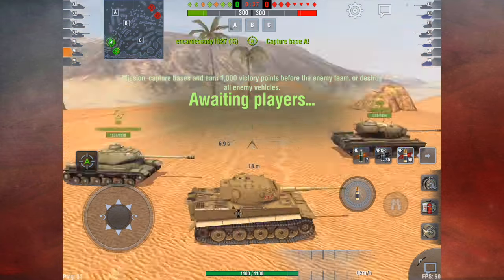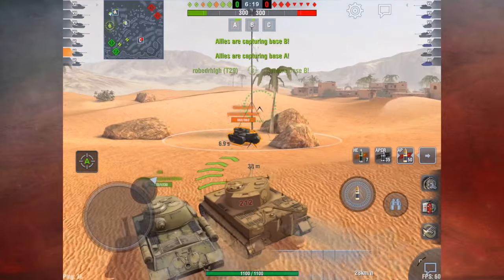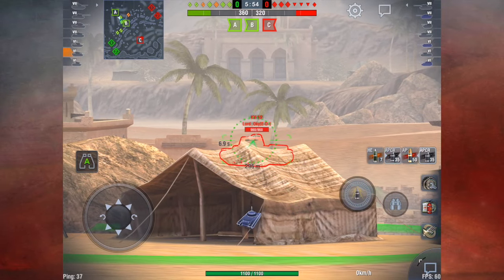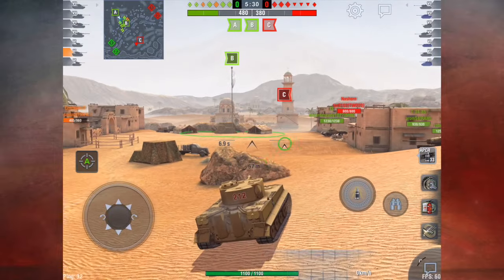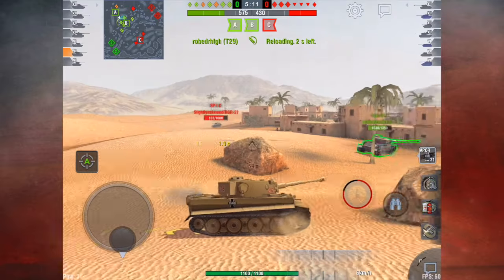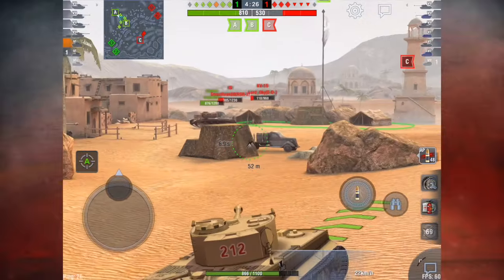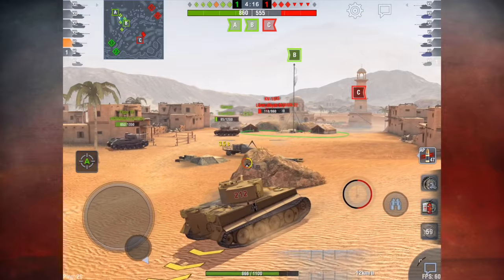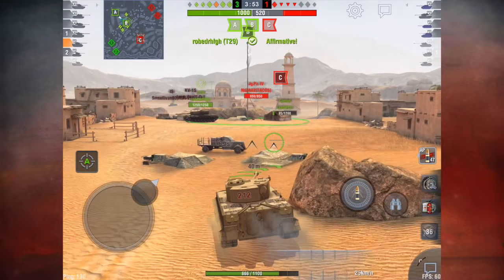World of Tanks Blitz - How to win in Supremacy mode